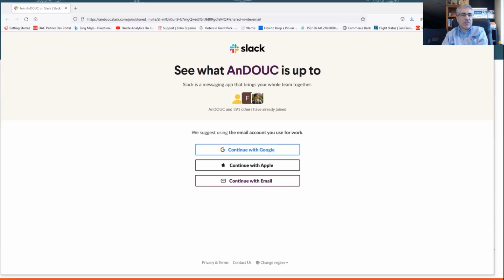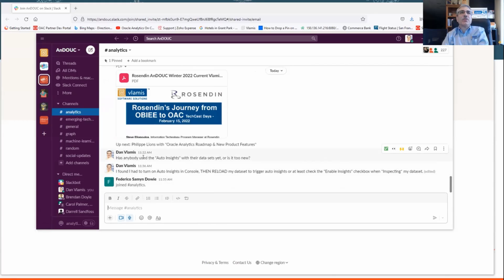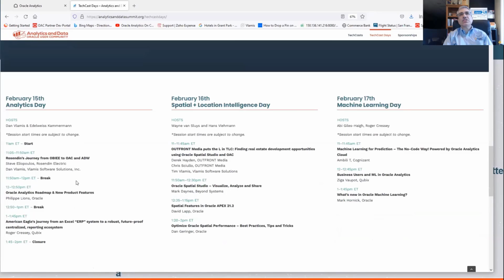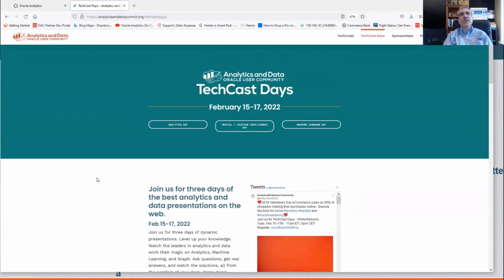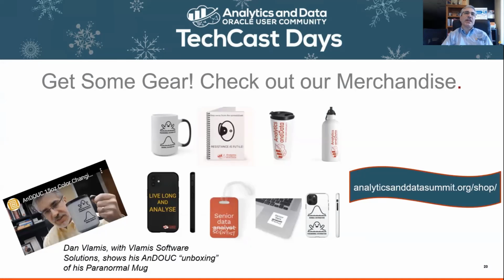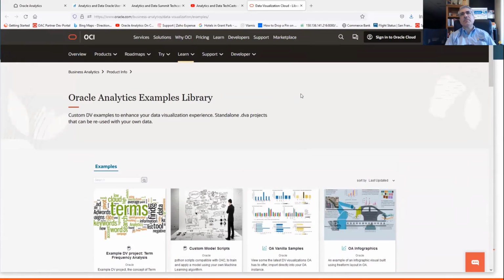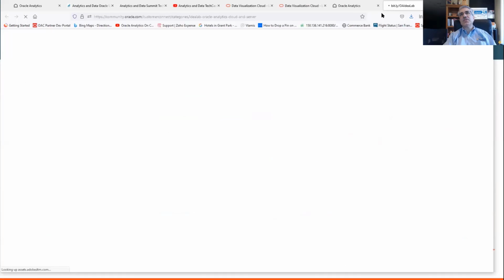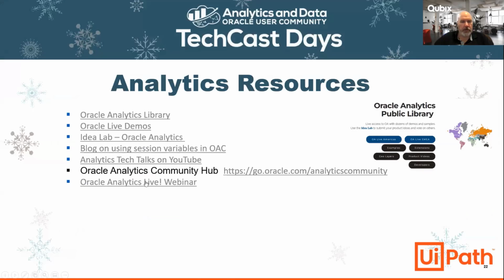TCD (2/2022) - Analytics Break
Roger Cressey (Qubix) and Dan Vlamis (Vlamis Software Solutions)